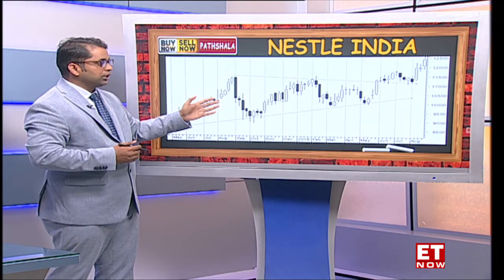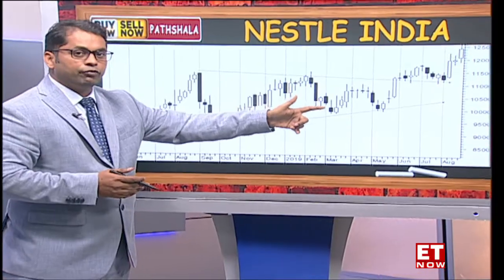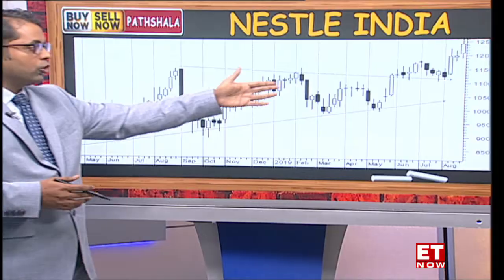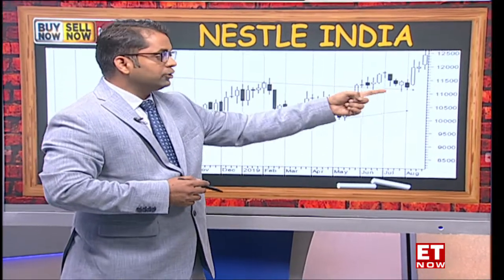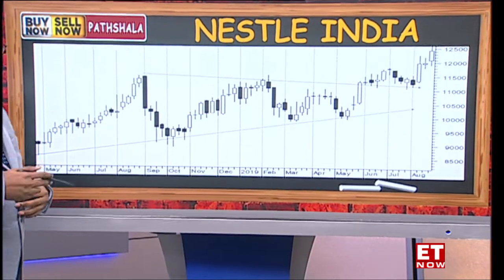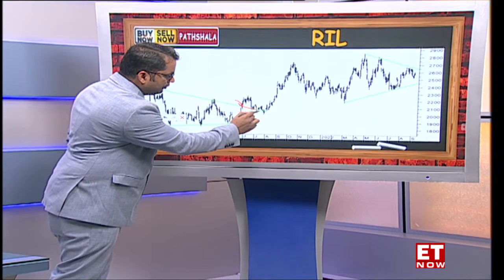Learning All About Price Patterns | Kunal Bothra | Buy Now Sell Now Pathshala | ET Now | Latest News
Price Patterns signal transitions between rising and falling trends in technical analysis. A price pattern is a recognizable configuration of price movement identified using a series of trendlines or curves. From today's Buy Now Sell Now Pathshala episode onwards, we will have our expert Kunal Bothra talk to us about the various kinds of pricing patterns.
For today, we will be focusing on Triangles. A triangle is a pattern, depicted by drawing trendlines along a converging price range, that shows a pause in the prevailing trend. Technical analysts categorize triangles as continuation patterns. Let's dip in and listen to today's episode of BNSN Pathshala.